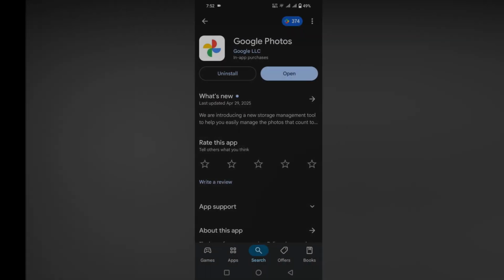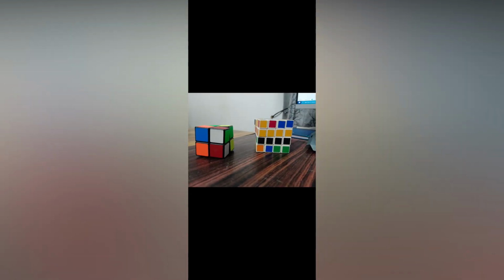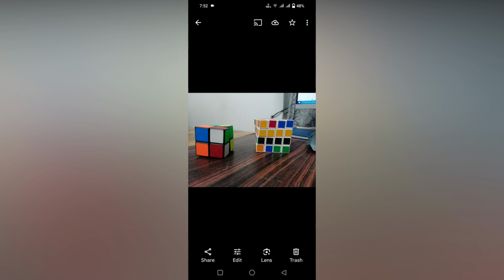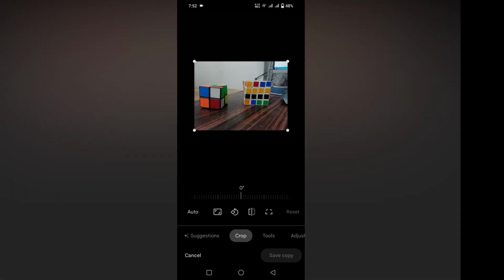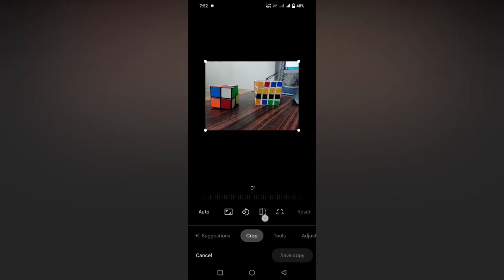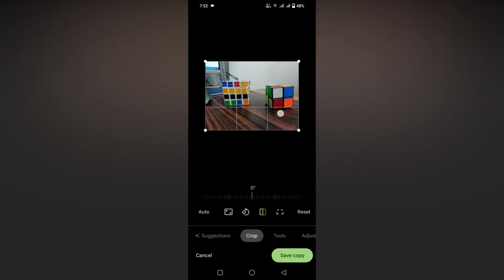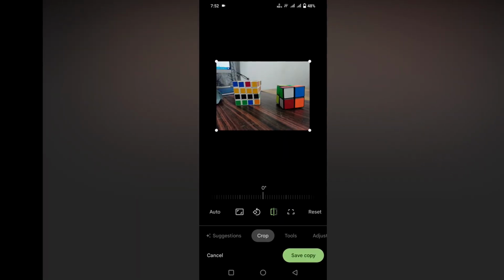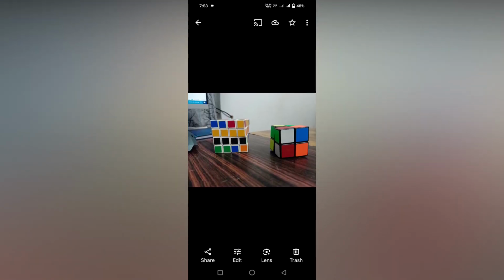How to flip image in google photos | flip image on google photos